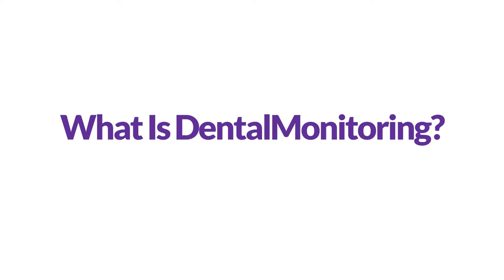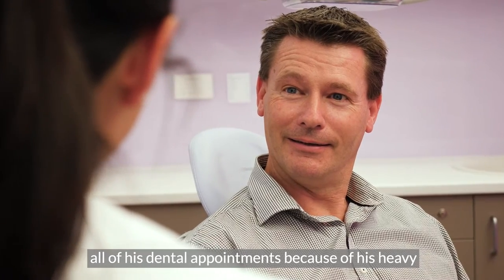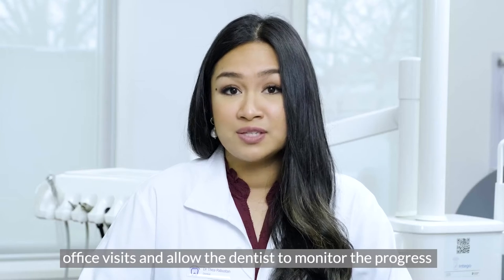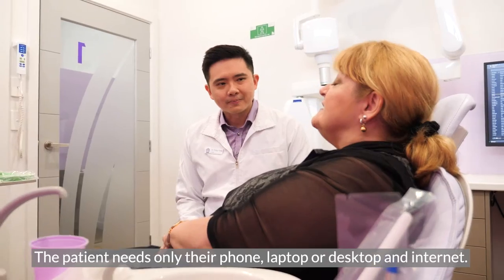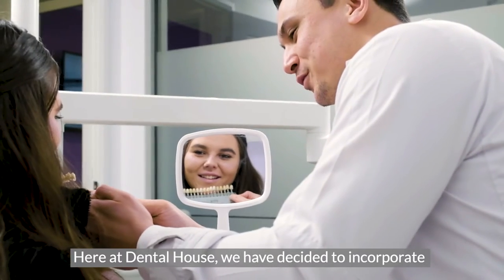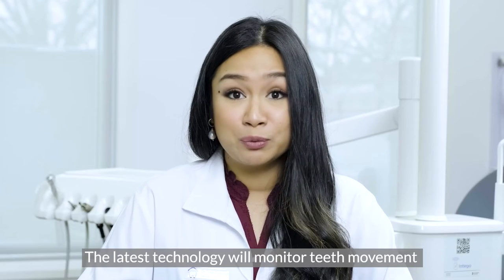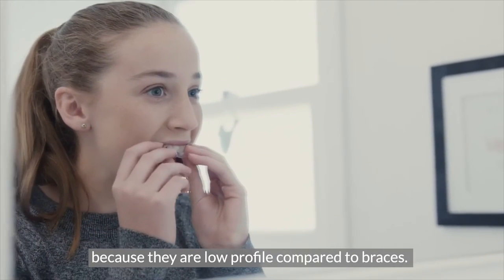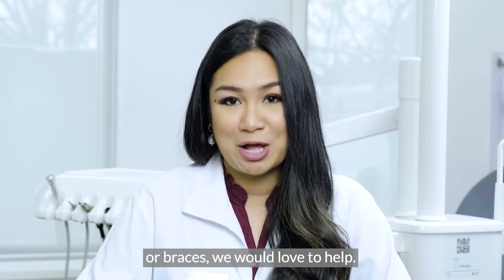What Is Dental Monitoring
The main benefit of dental monitoring is that it allows both the dentist and the patient to avoid any unnecessary appointments. This dental monitoring app lets the patients know if they can change to the next aligner or not.

Watch this video as Dr Thea discusses Dental Monitoring at Dental House Group.

About Dental House Melbourne:

Considered as THE most gentle dentists in Melbourne, if you’re looking for a compassionate, experienced dentist and cosmetic dentist, with the latest technology and training to give you comfortable, quality dental care at family affordable prices, you’re in the right place.

The team at Dental House has been providing gentle, personalised, non-judgemental care and quality dentistry to Melbourne families (from toddlers to grandparents) for more than 30 years, with a full range of dental and cosmetic services.

The compassionate chair-side manner of Dr Fong Yong and Dr Warren Antonoff and their extensive experience has helped them develop dental clinics throughout Melbourne based around the patient’s comfort.

Note: If you haven't seen the rest of our client’s smile transformation